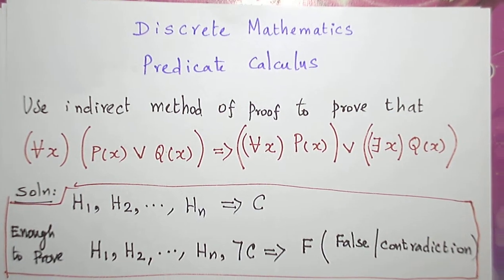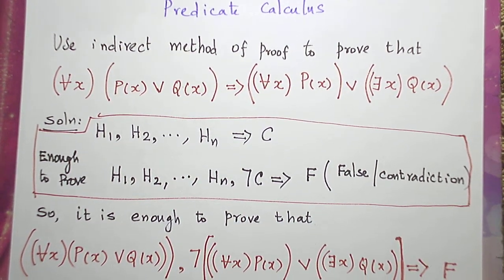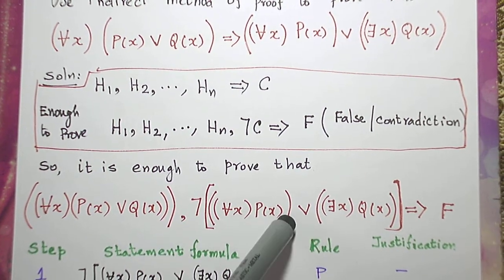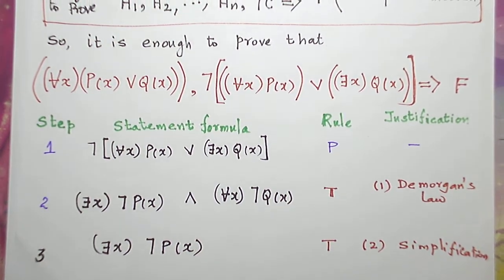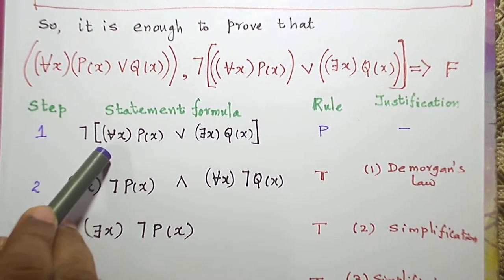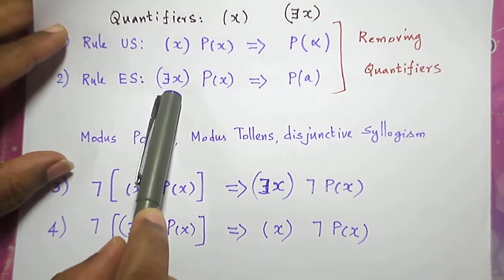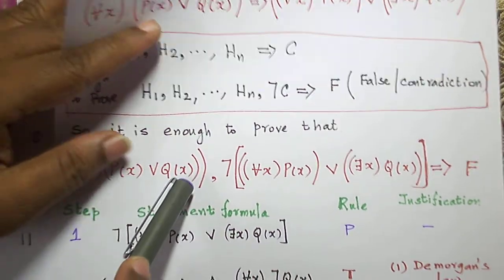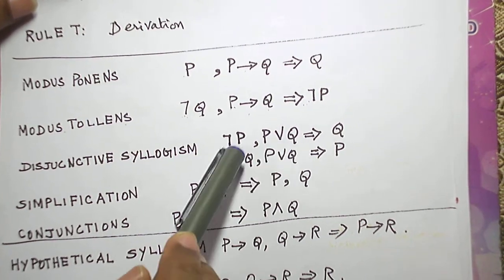(ENGLISH )PREDICATE CALCULUS PROBLEM 2